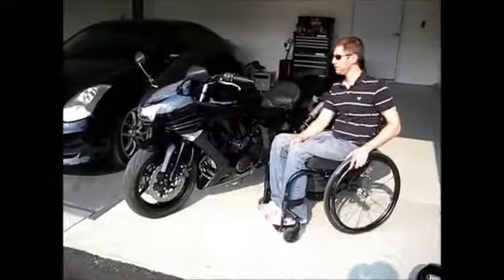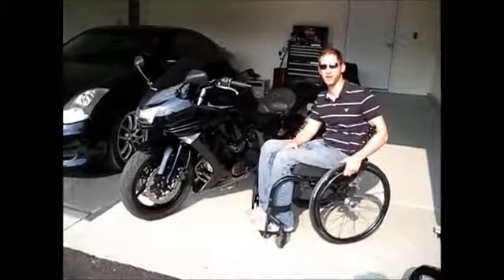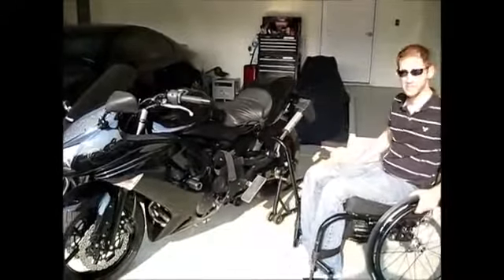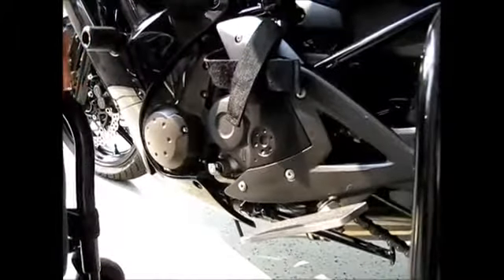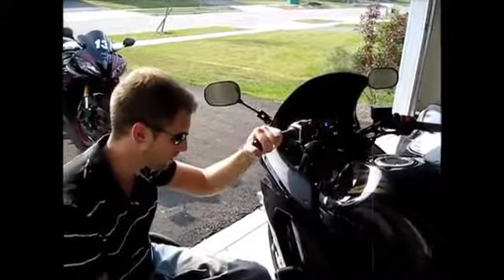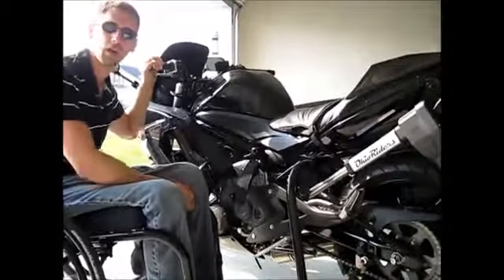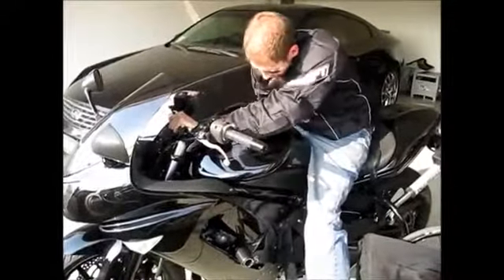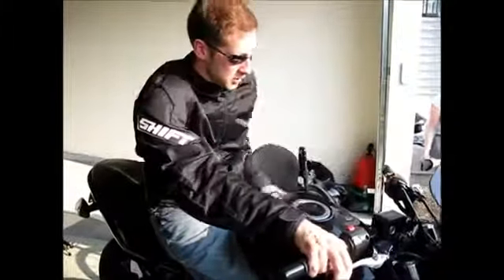Мотоцикл переделанный под колясочника